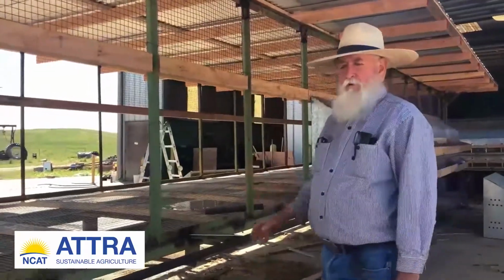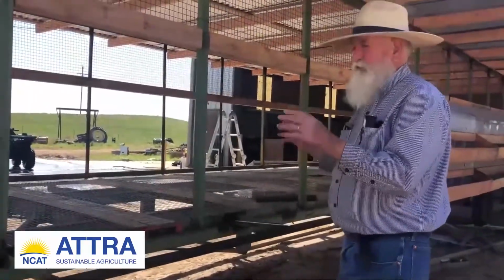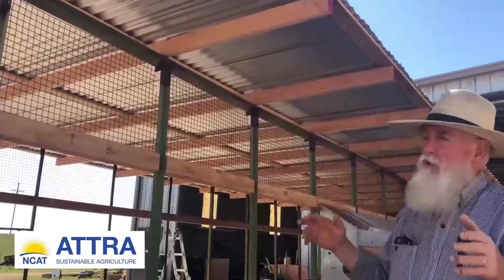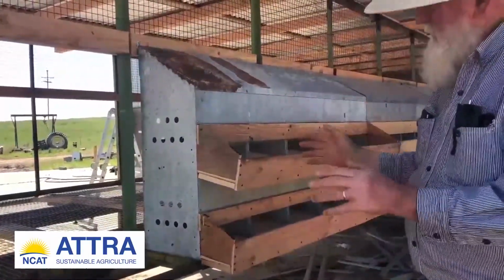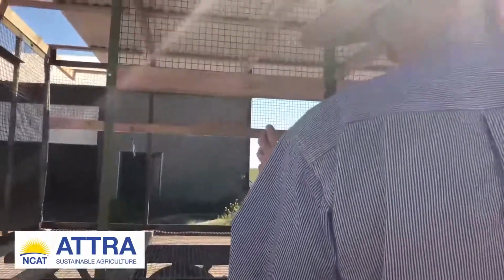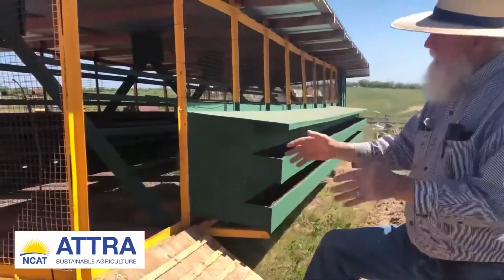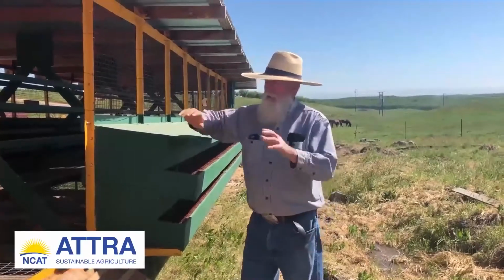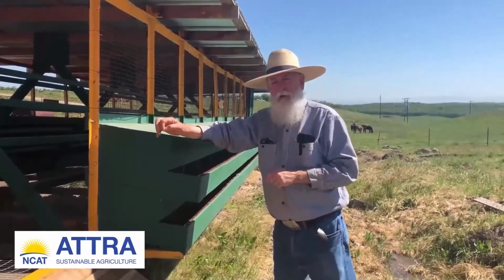Burroughs Family Farms: Mobile Henhouse Construction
Ward Burroughs describes the farm’s poultry unit design and construction of a mobile layer henhouse. We use a retired cotton trailer for its frame, chassis and wheels,  and convert it to a mobile henhouse or “eggmobile.” This 35-foot long by 8-foot wide trailer provides enough square footage for 400-500 hens. We cut down the sides ( higher than we need), then add a 14-foot wide tin roof to which we attach a 3-foot shade cloth with hinges to provide more shade in this hot Central Valley. We add a double set of nest boxes. Hens access the nests from the inside and people gather the eggs from the outside. We have seven 5-foot sections of nest boxes on one side, and six sections on the other side, leaving room for the door and two ramps for the chickens to enter and exit. Inside the 8-foot wide trailer is an A-frame design roost with four 2 x 2 bars on each side, offset so the hens are not right on top of each other. We mount a 55-gallon plastic drum on each end, that feed into a 30-gallon barrel with an automatic waterer. We figure we have about $,3500 to $4,000 into each trailer, and depreciate that over 4-5 years, though it could last las long as10 years. We pressure wash the whole think between flocks, about every 12-18 months. The mobile coops are pretty trouble-free.

This video is produced by the National Center for Appropriate Technology through the ATTRA Sustainable Agriculture program, under a cooperative agreement with USDA Rural Development. ATTRA.NCAT.ORG.

For more sustainable-agriculture resources, including podcasts, publications, webinars, videos, databases an a free "Ask an Ag Expert" hotline, visit the ATTRA webpage at ATTRA.NCAT.ORG.

Please complete a brief survey to let us know what you think of the video